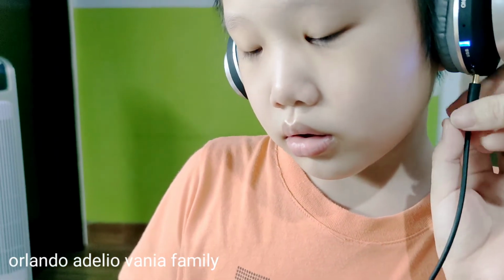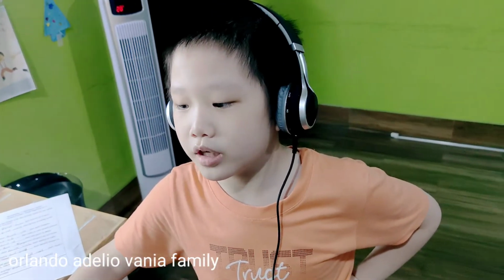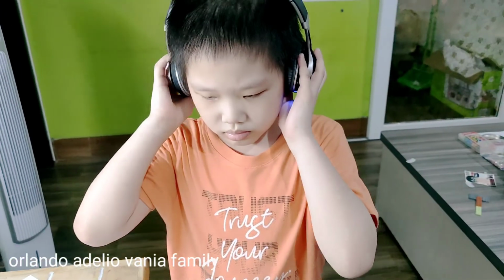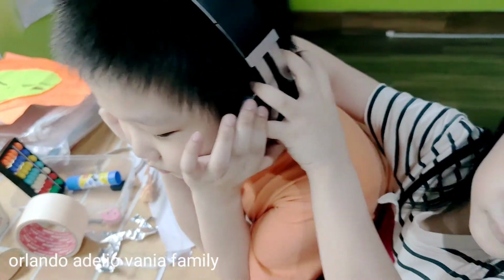we buy cheap headset | ORLANDO ADELIO VANIA FAMILY VLOG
Channel ORLANDO ADELIO VANIA JH Family adalah channel keluarga yang membahas seputar hiburan dan edukasi anak-anak. Pastikan kalian semua untuk subscribe untuk mendapatkan pengetahuan mengenai hiburan anak-anak dan edukasi anak-anak, silahkan share kebahagian ini. terima kasih atas semua dukungan yang sudah diberikan, berkat kalian channel ini dapat berkembang dan berusaha yang terbaik memberikan informasi dan hiburan yang bersahabat buat keluarga kalian semua. terima kasih.

this is about being happy, education, family, fun, and knowledge.